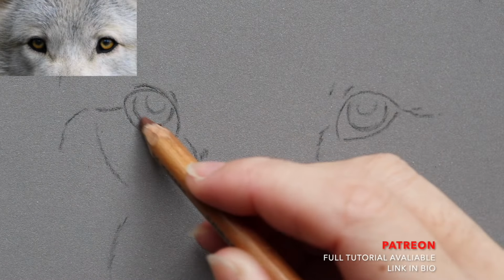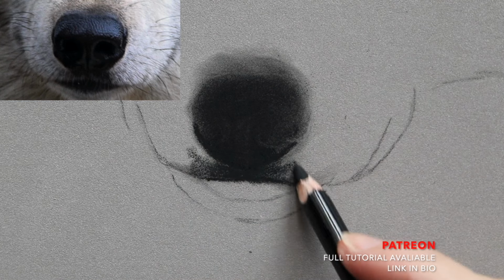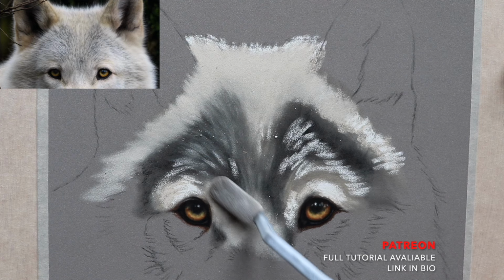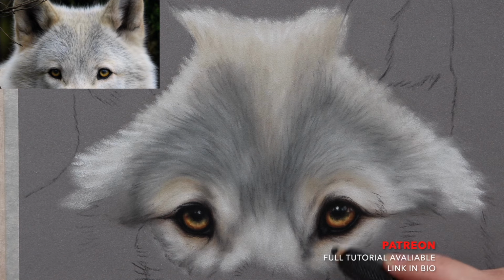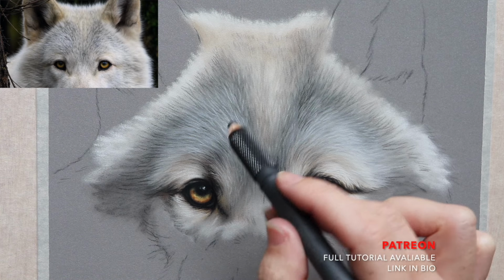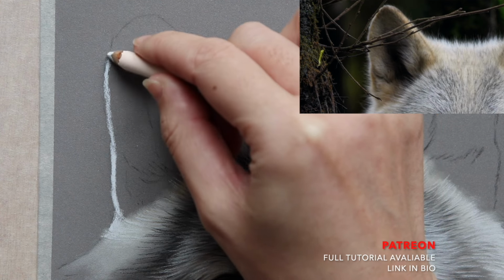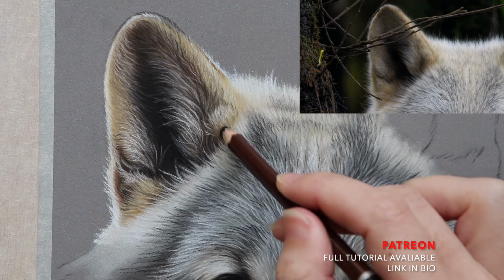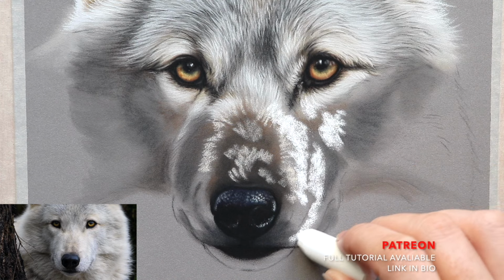Wolf tutorial preview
A small preview into my process for creating a wolf. This lesson is available in full over on Patreon - it not only covers the slightly denser/plusher fur but also tackling subtle colour temperature changes. Light fur can be the hardest to add cold and warm tones as get them wrong and they stand out like a sore thumb on the brighter fur. This lesson is split into five parts - it's filmed in real time - over 6 hours long and comes with an in-depth voiceover. Any questions about Patreon please ask below. Materials, outline and reference image all provided when you join. Emily